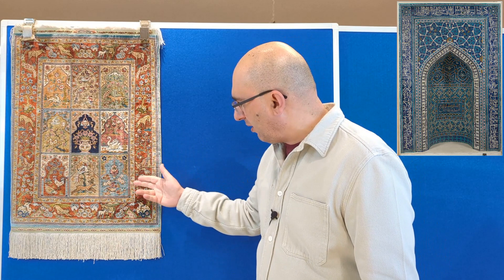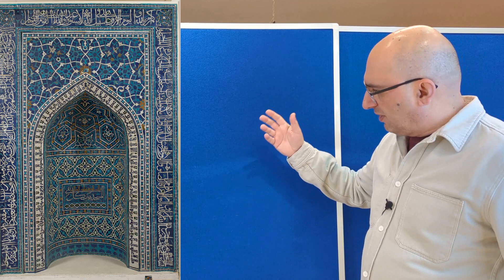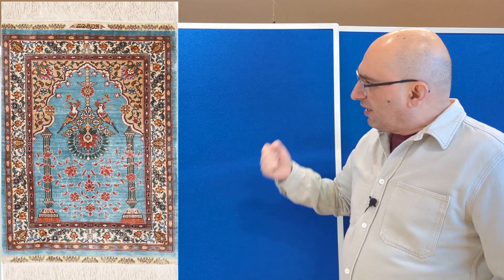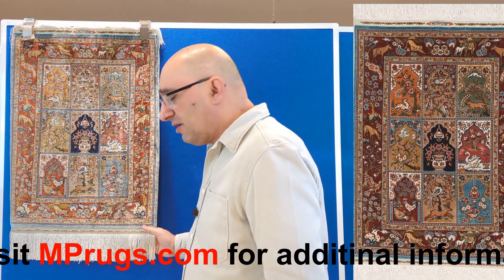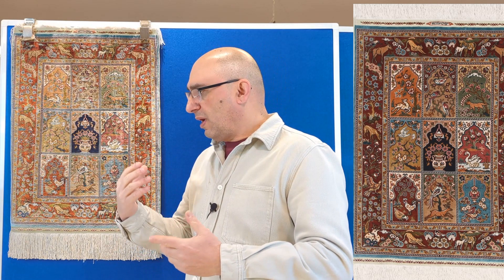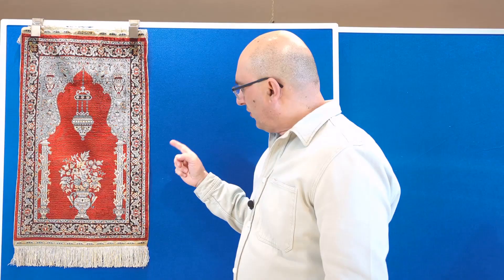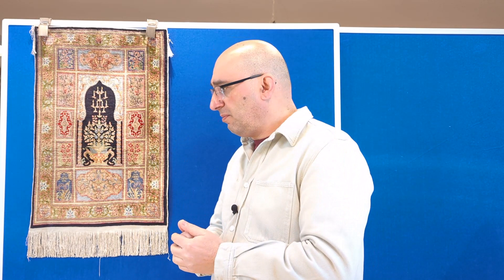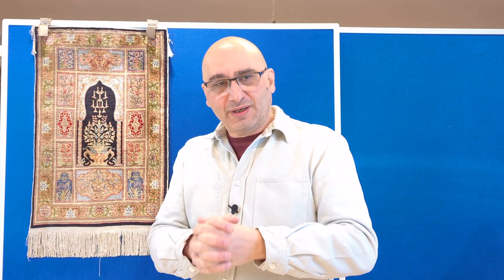MIHRAB Design in Prayer Carpets - Rugs that point to Mecca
The MIHRAB points to Mecca...
Inspired the Middle Eastern architecture, the Mihrab is a window like painting, rug or carvings in a wall that points people towards the direction of Mecca and the center of Islam the Kaaba.
The Mihrab design is a common feature especially in pure silk rugs like the Hereke carpets from Turkey and the Qum rugs made in Iran. In this video, I will showcase several fine pure silk Hereke rugs with the Mihrab design along with some insights into the people and cultures that inspired these popular carpets that many collectors like to hang on walls.